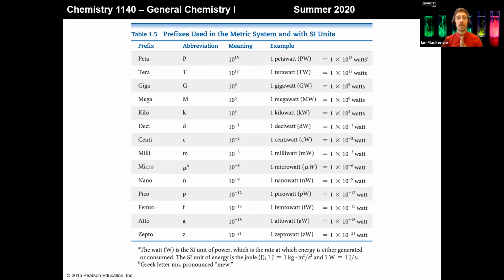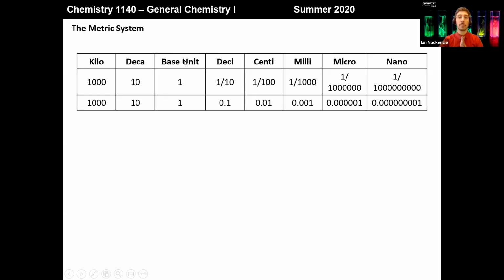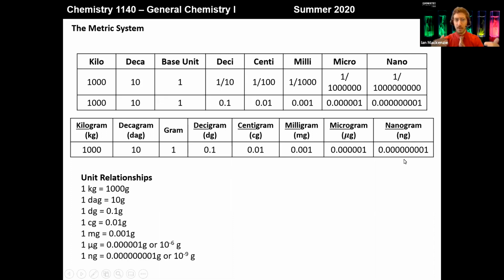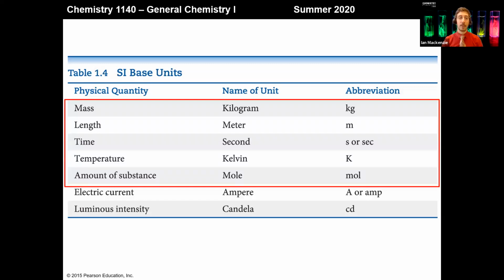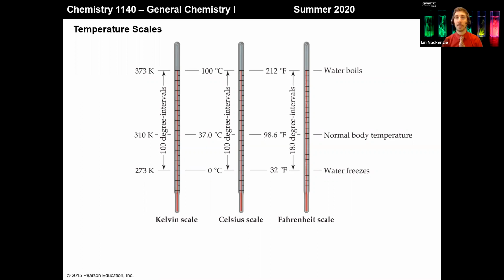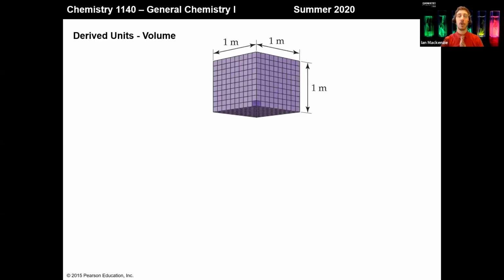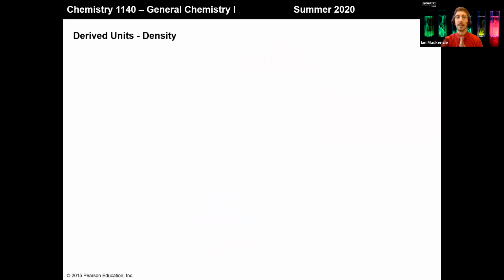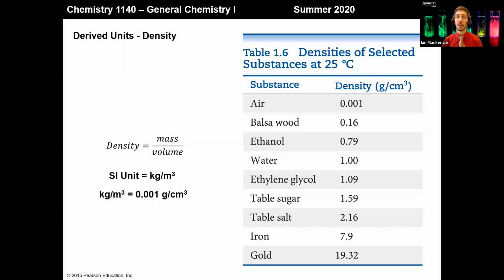CHEM 1140 Chapter 1 Metric System and SI Units